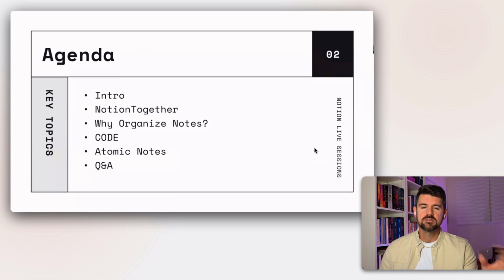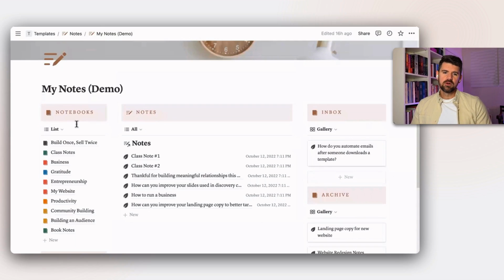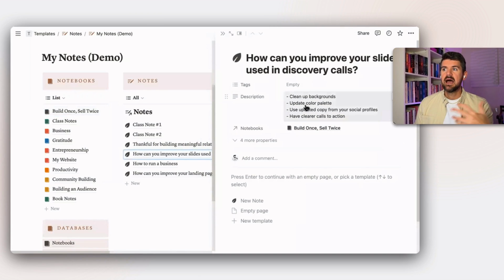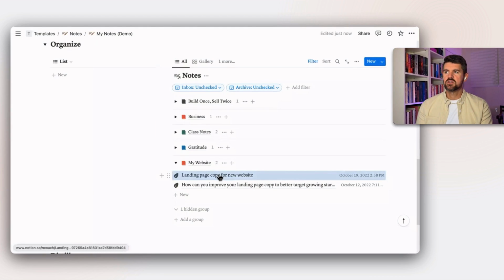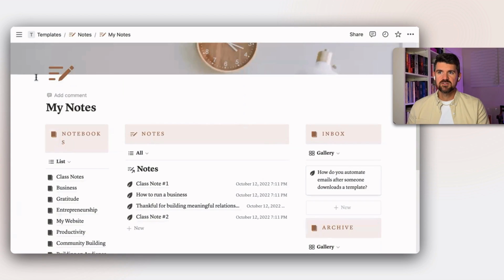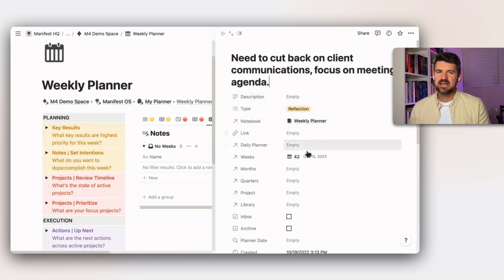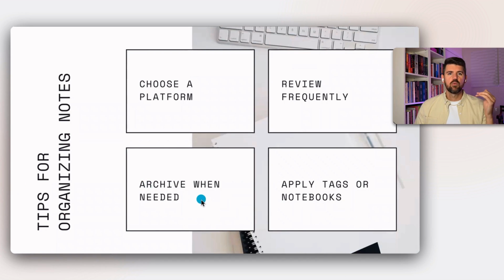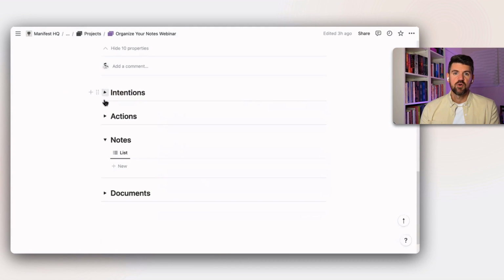Live Session: Organize Your Notes in Notion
In this live session, we dive into two models for organizing your notes in Notion!

Links we reference:
Manifest OS Template

Sections
00:00 Intro
01:25 NotionTogether
03:26 Why organize notes?
06:14 C.O.D.E. (Capture, Organize, Distill, Express)
08:18 Notes Template
12:12 CODE Dashboard
21:25  Notes in Manifest OS

I've also just relaunched my premium template – Manifest OS, a Notion operating system for creative entrepreneurs. Learn more about it here: